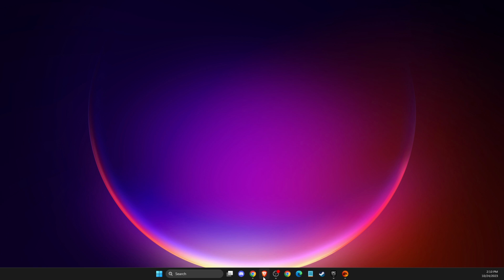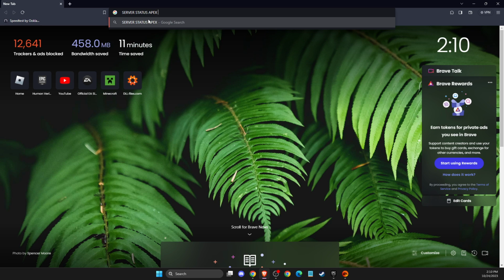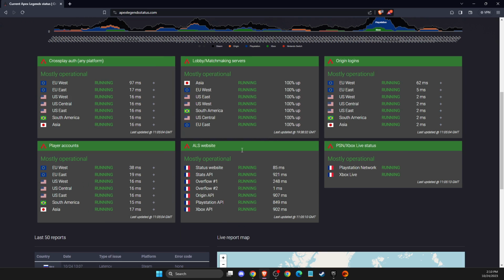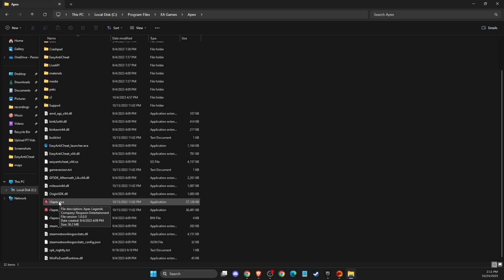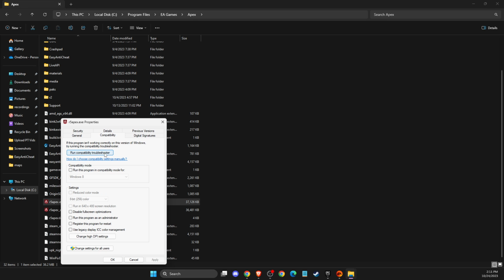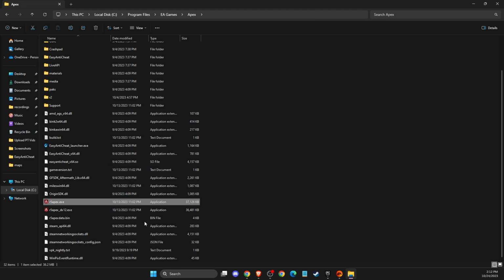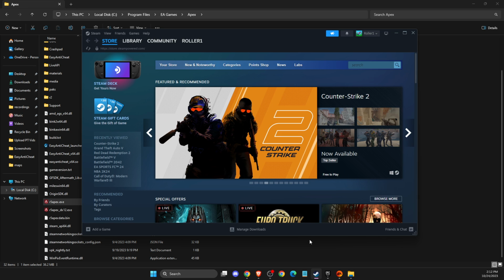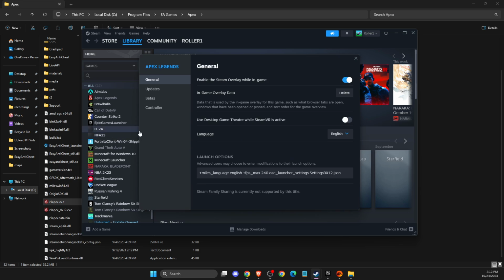How To Fix Infinite Loading Screen on Apex Legends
In this video I will show you How To Fix Infinite Loading Screen on Apex Legends It's really easy and it will take you less than a minute to do it!